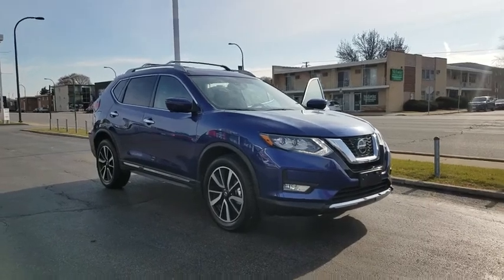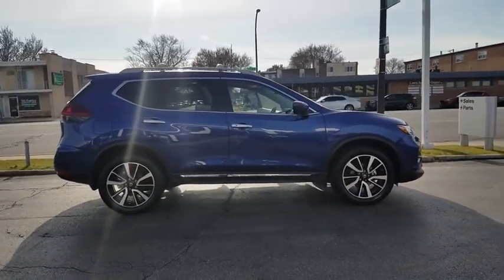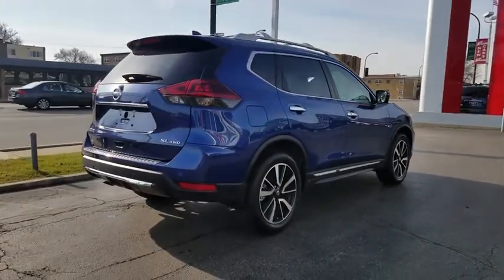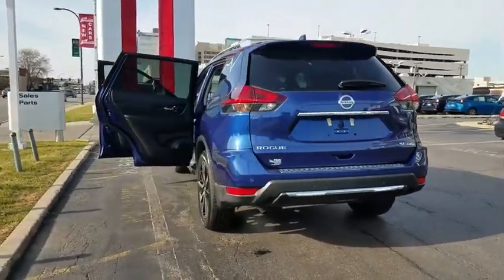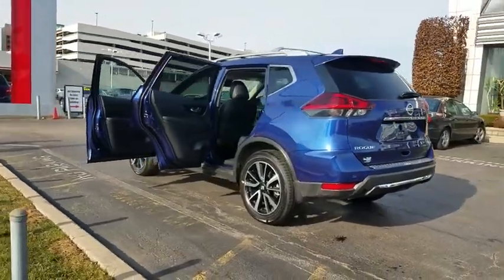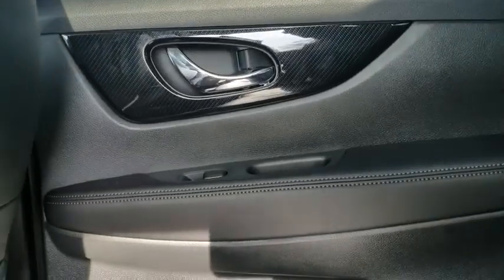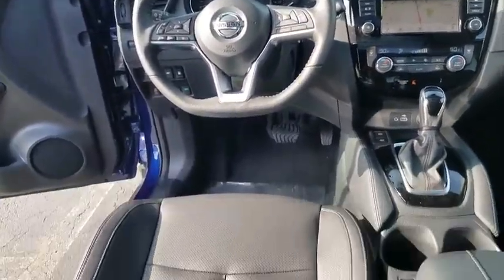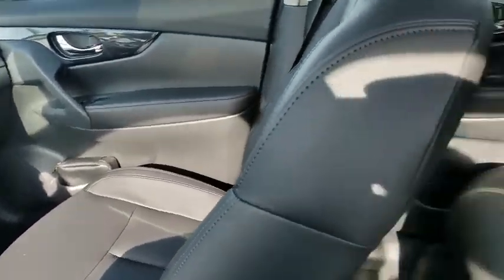2019 Nissan Rogue Oak Lawn, Countryside, Chicago, Orland Park, Alsip, IL 34097A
Caspian Blue Metallic Used 2019 Nissan Rogue available in Oak Lawn, Illinois at Kelly Nissan Oak Lawn. Servicing the Countryside, Chicago, Orland Park, Alsip, IL area.

4300 W. 95th Street

Clean CARFAX. Blue 2019 Nissan Rogue SL AWD CVT with Xtronic 2.5L I4 DOHC 16V AWD.Recent Arrival! Odometer is 15826 miles below market average! Kelly Nissan has one of Chicago's Largest New and Used car inventories to choose from. View our inventory